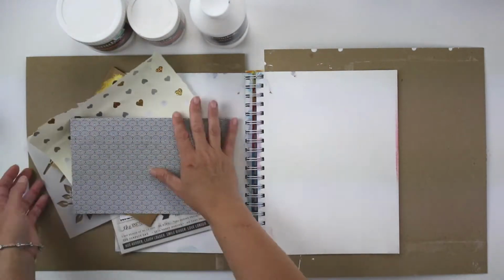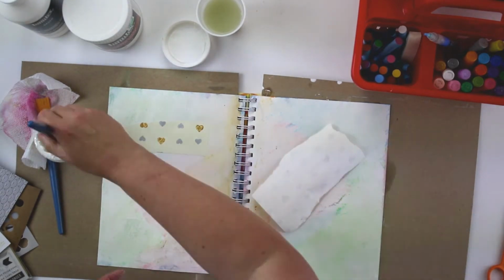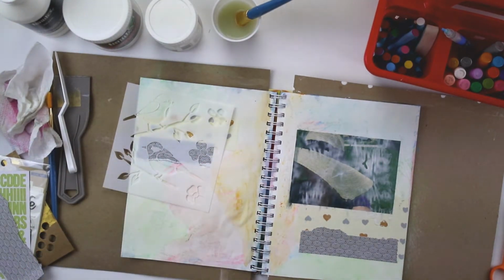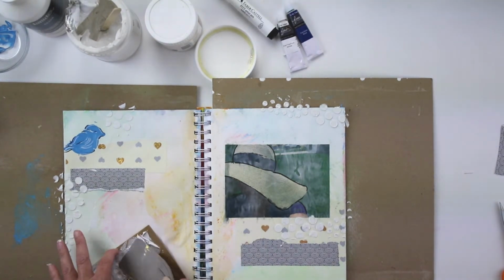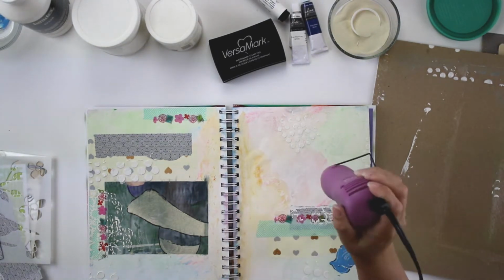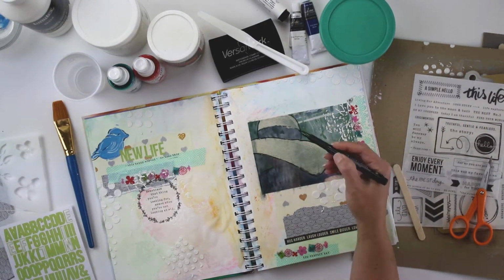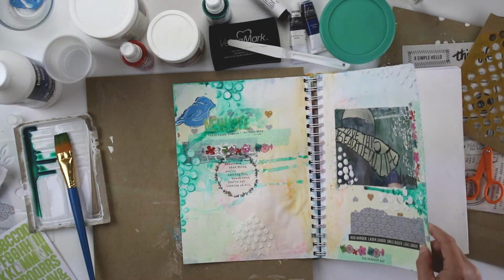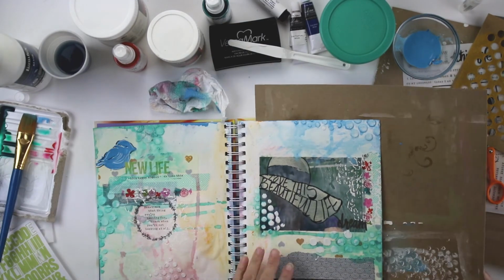Art journal 02 | New Life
Hi friends, quick art journaling spread for your Monday inspiration!

~Theresa